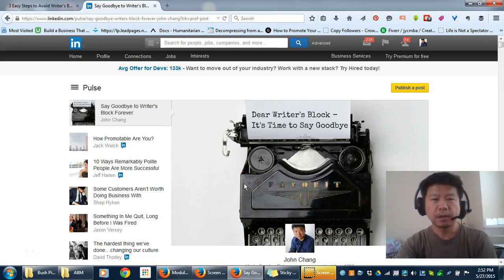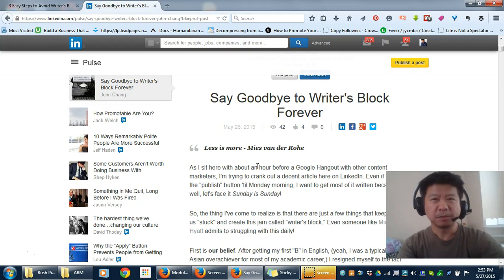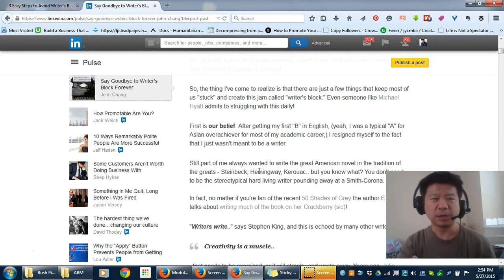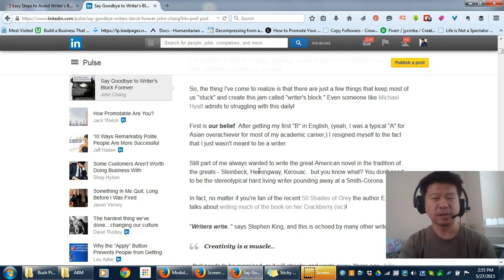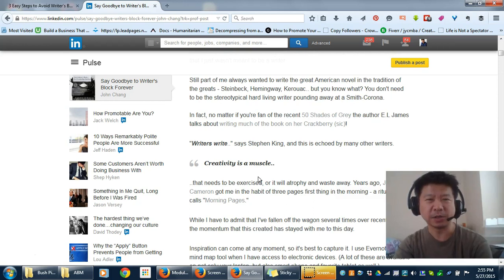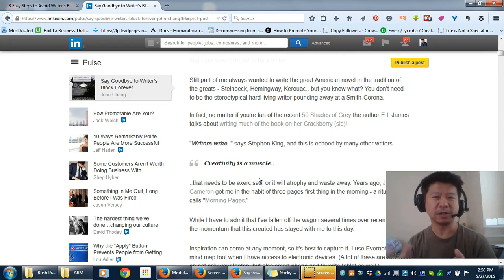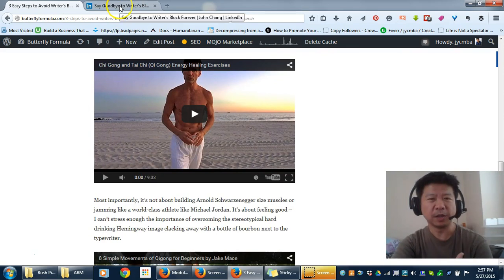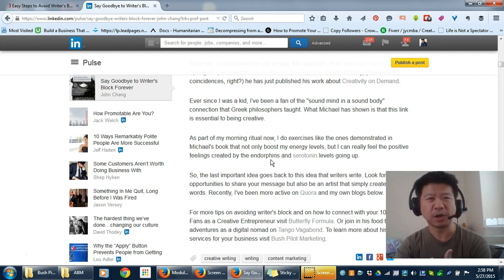How to Avoid Writers Block as a Content Marketer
Here are my best strategies to say goodbye to writer's block -

Before moving on to the next shiny object, do a gut check -